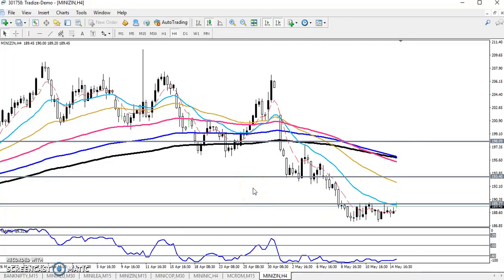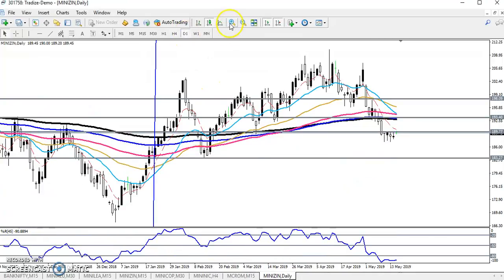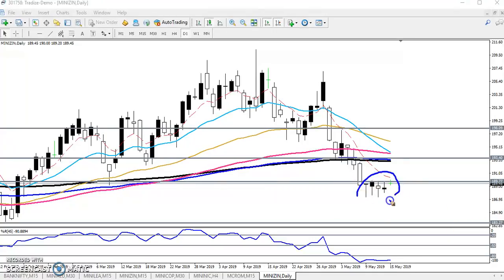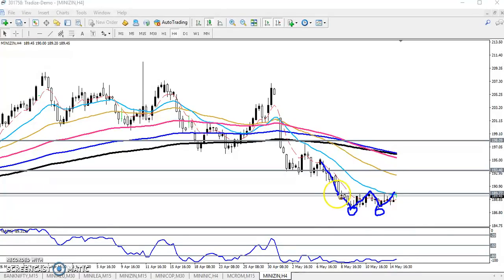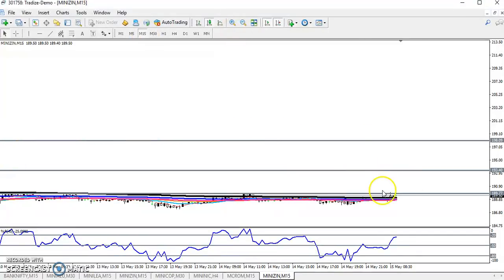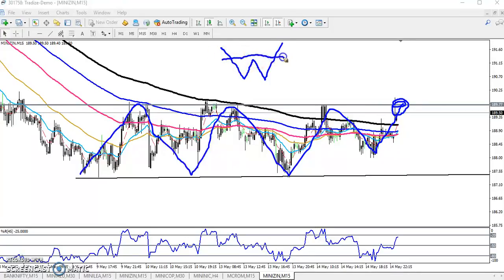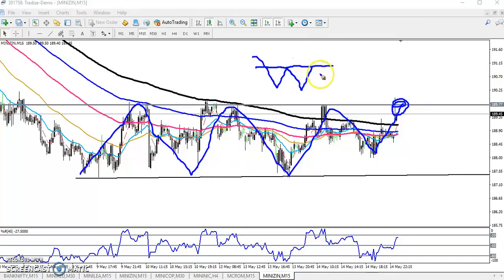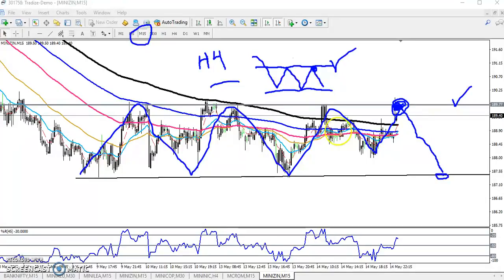Today MCX Zinc Market Research 15.05.2019 (English)